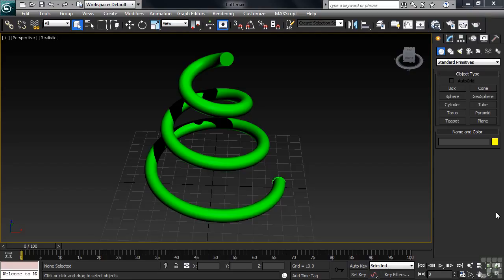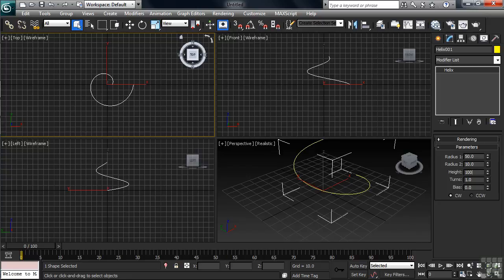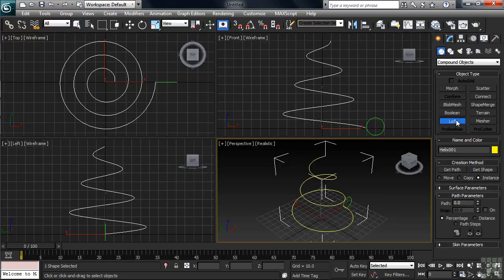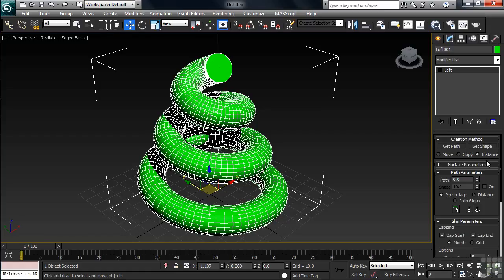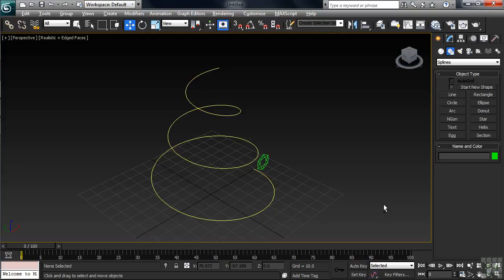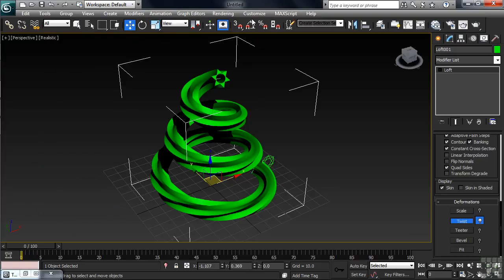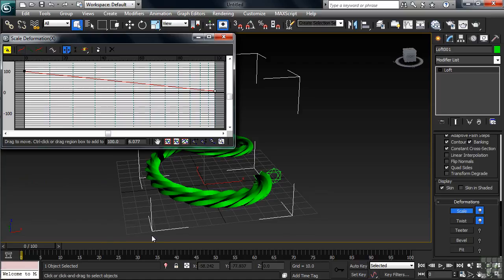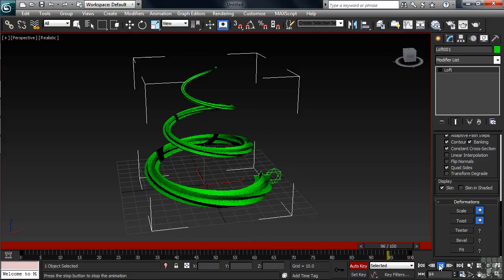3ds Max Tutorial 44